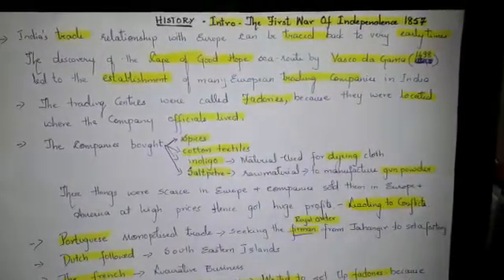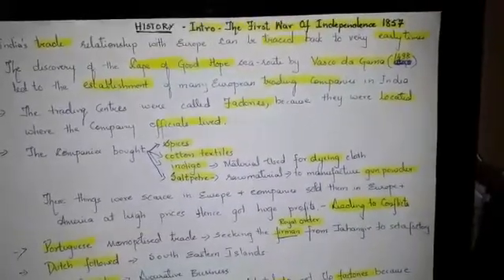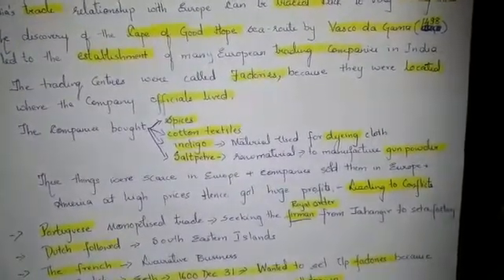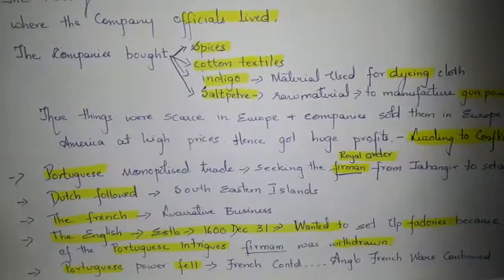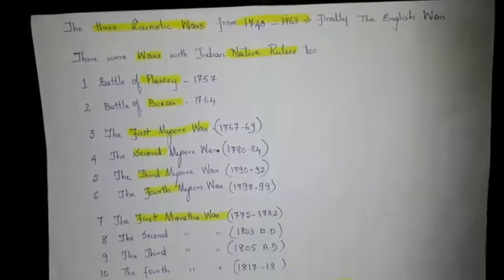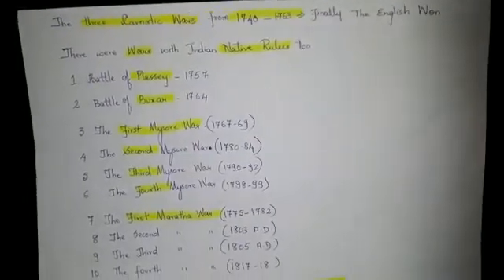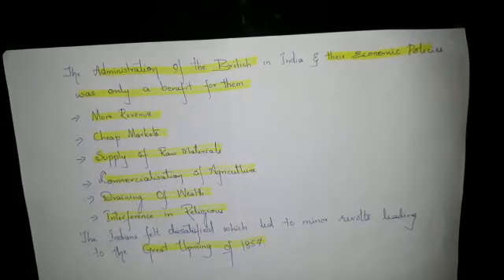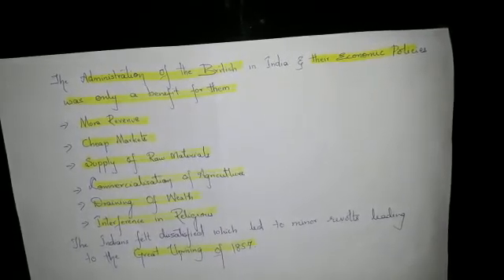HISTORY- FIRST WAR OF INDEPENDENCE 1857-1 (24-APR-2020)